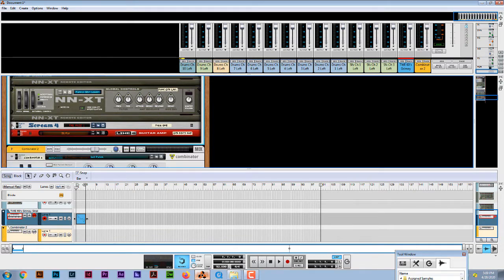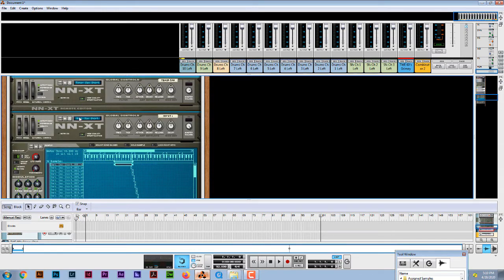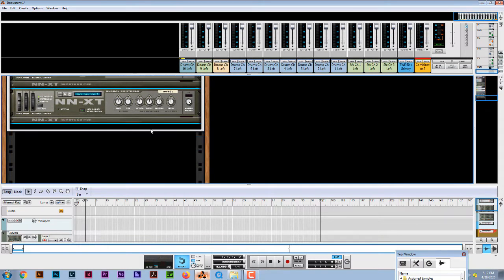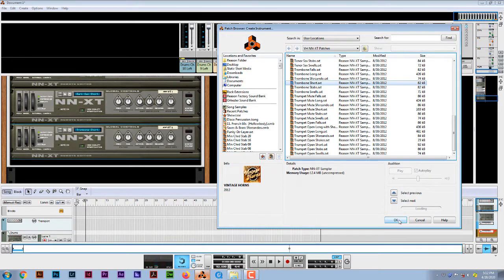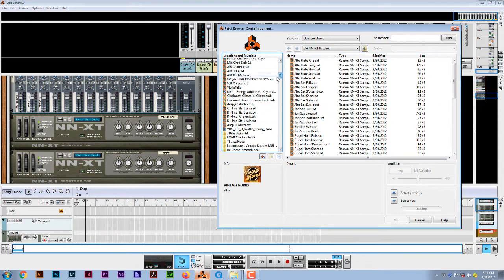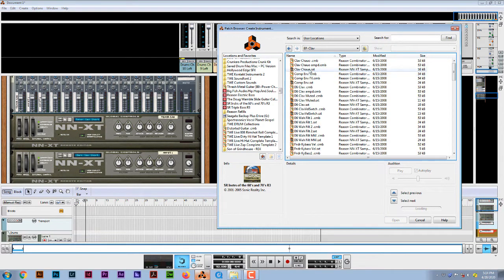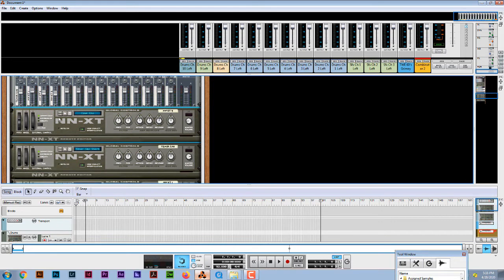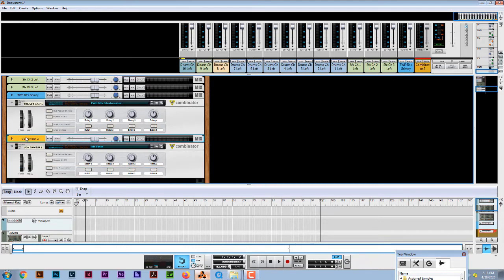How to Create a Inspired Detroit Soul Combinator Patch In Reason Part 1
Since I've been getting a fair amount of views on Facebook, I've decided to drop this same video on Youtube. There is NOT one video showing anyone how to recreate the Detroit Soul Sound from scratch as opposed to sampling old school soulful tracks(To Make Beats). Somebody has to do it, ME!! and Inside Propellerhead Reason!. This video has two parts. This type of sound turns smooth tracks into a grimey hip hop sound used A TON in NEW YORK Hip Hop Beats and Just Blaze like Productions.

Trombones, Tenor & Baritone saxes, convincing background vocal sounds(Especially ooohs), Electric Guitars/(Psychadelic 60's guitar). (You will use various combinations as the TOP PART of the instrumentation and add a SUB-Bass or a dope Bass Gtr. to give you the INSTANT STANK FACE.

These videos will NOT focus on the SIGNAL CHAIN effects but more on creating the DRY sound to start off with as opposed to using a sample. Some may find these useful and others will not.

You can find me at:
TWE SHELLSHOCKR - (My Youtube Handle)